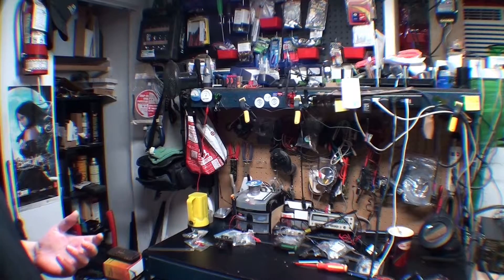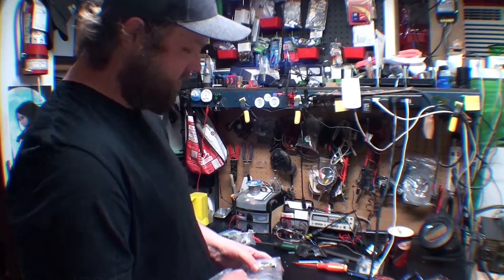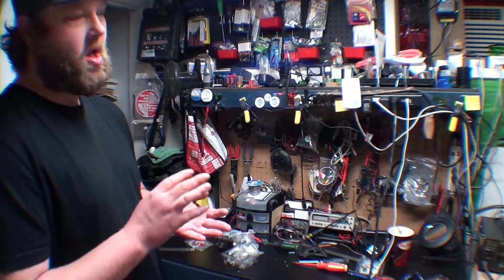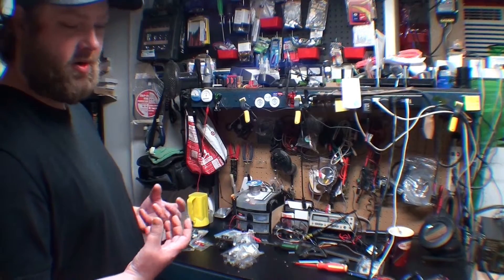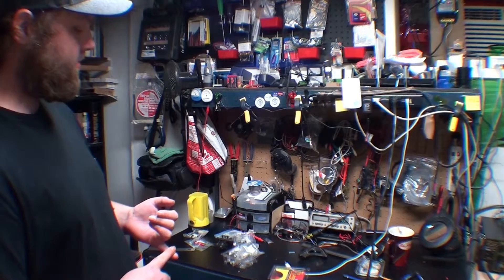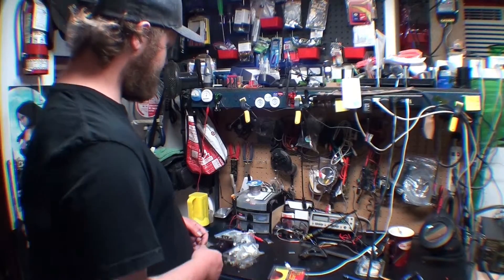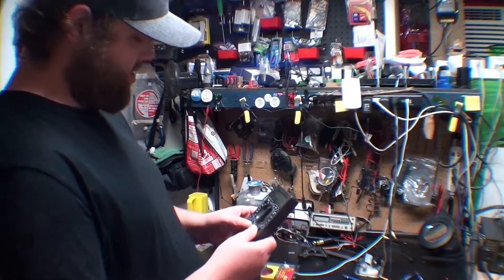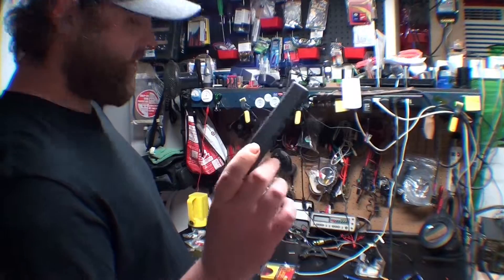Shop Talk Episode 3 - No Workshop No Excuse!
In this episode I talk about the shop itself and how there is no excuse to not have a shop or a working area.
The Equipment I Use:
1. Old Sony Camcorder:  Discontinued by Manufacturer
2. Micro SD Card